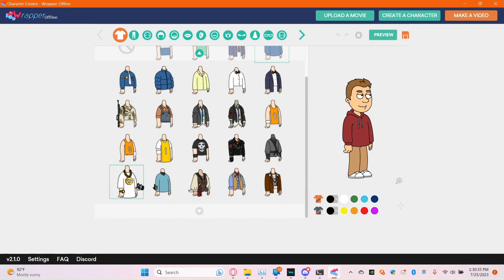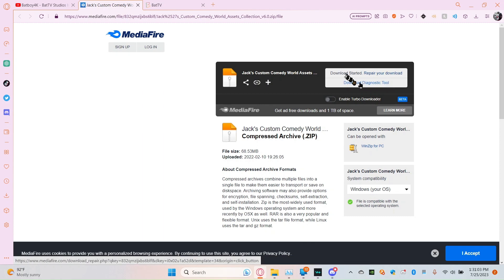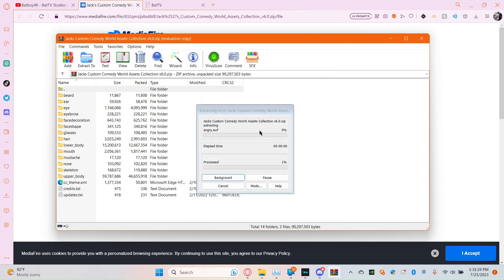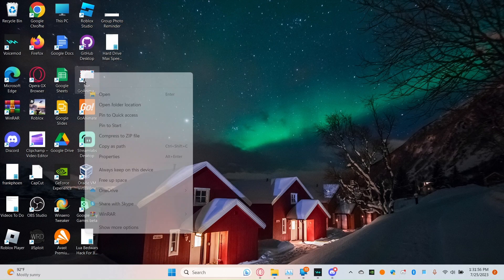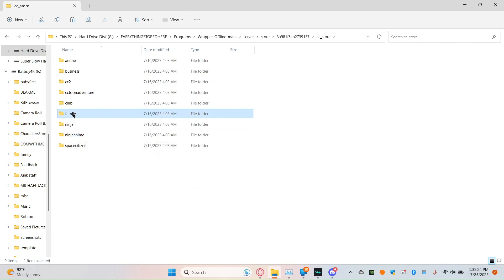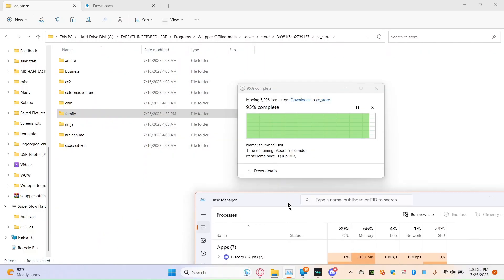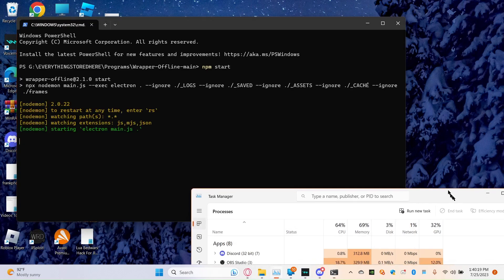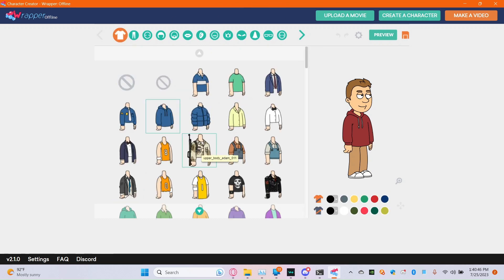How to get custom assets on Wrapper Offline 2.1.0! (2023 Edition)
Hello everyone and today we will install custom assets on wrapper, clearly people has been asking that they don't know how to install custom assets into their LVM and so I decided to help everyone out by making my own help video on how to install wrapper offline. Clearly I'm using 2.0.0 which I added so much which was 2GB and it lagged so much. And there is also tips on how to run 2.1.0 in the video while I'm at it.